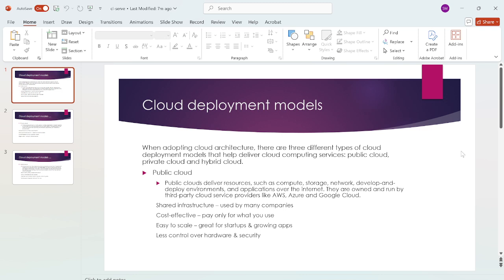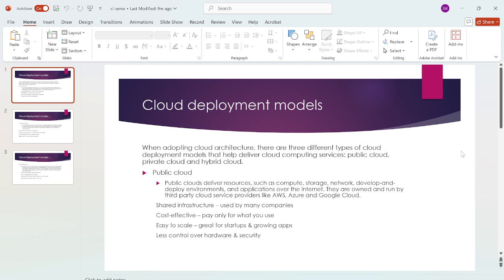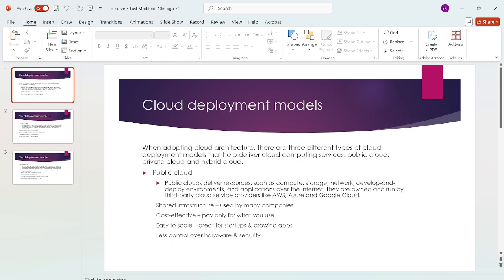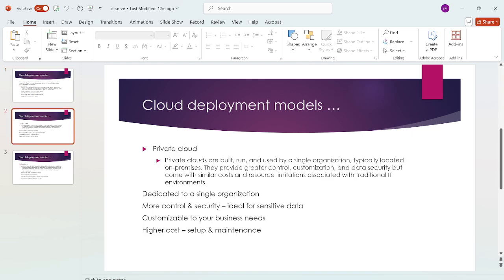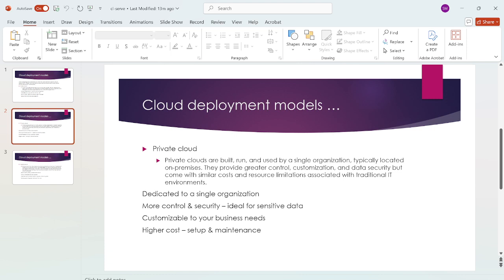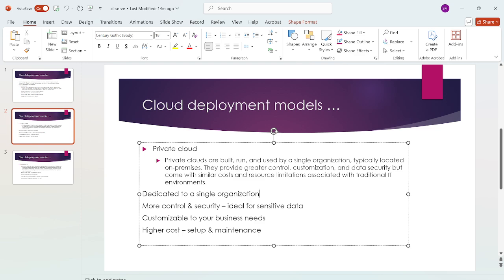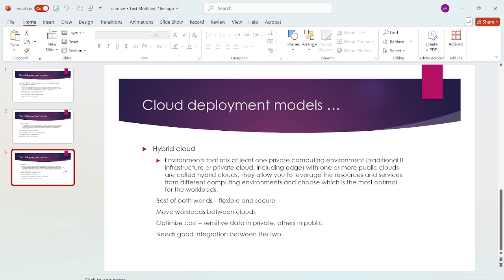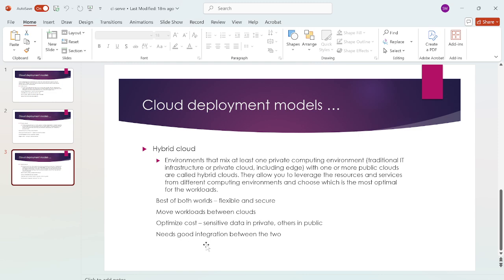AWS | Cloud Computing | Cloud deployment models | Public cloud | Private cloud | Hybrid cloud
If you're aiming to start a career in DevOps or cloud, this DevOps roadmap 2025 is your guide! Many wonder how to get a DevOps job, especially how to get a DevOps job in 2025 with no prior experience. Whether you're a fresher curious about how to get a DevOps job as a fresher, or someone looking for opportunities, understanding the DevOps roadmap in simple English is a great starting point. Start by learning key tools and practices, then focus on how to get a DevOps internship or work on DevOps projects to build real-world skills. Even if you’re wondering how to get a DevOps job with no experience, contributing to open-source, practicing with cloud platforms, and following a structured DevOps roadmap 2025 can help you stand out. As you grow, explore different DevOps job roles, understand DevOps job opportunities, and prepare well for the DevOps job interview. If you're also considering roles in cloud, compare paths like cloud engineer roadmap vs cloud engineer vs DevOps engineer. Both fields offer strong DevOps job opportunities, and knowing the difference will help you choose what suits you best.
Are you aspiring to become a cloud engineer in 2025?  Look no further! This video presents the Cloud Engineer Roadmap for 2025 with free learning resources to help you kickstart or advance your career in cloud computing. Whether you're starting from scratch or looking to enhance your cloud engineer skills, we’ve got you covered. We also highlight the best cloud engineer courses, and career opportunities in cloud computing.